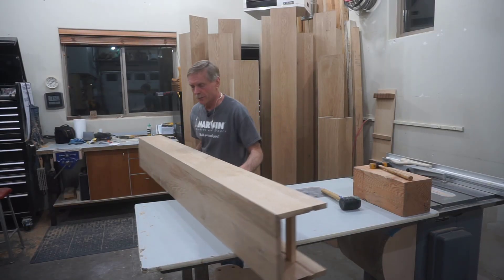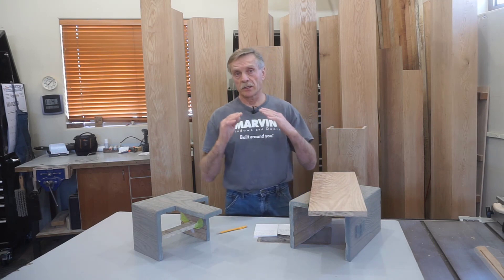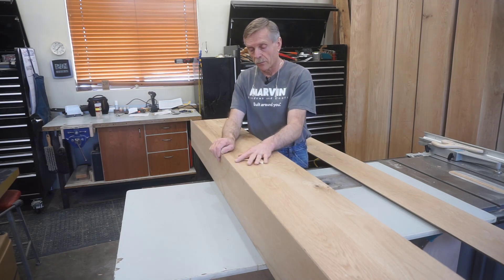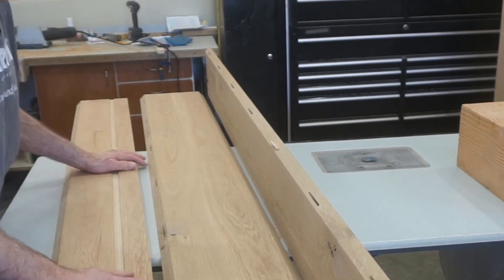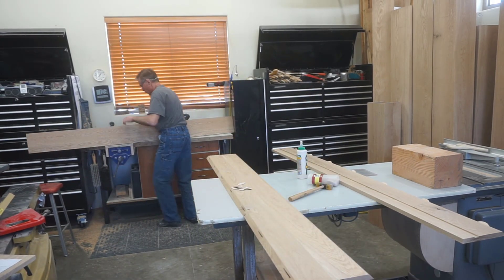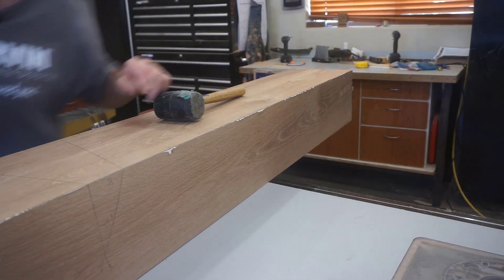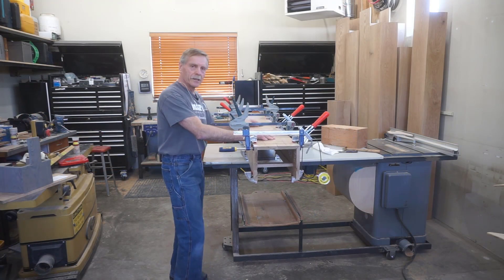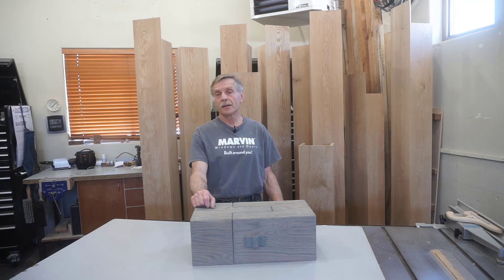5 Pro Secrets for the Best Box Beams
Learn 5 Pro Secrets so you can make the Best Box Beams when marginal results aren't acceptable.  Using these simple secrets allows me to get consistent results on projects for discerning clients where anything less than excellent isn't acceptable.

I put together an Influencer's List on Amazon that features tools and supplies used in this video.
Small ad fees that Amazon pays for purchases made through these links help support video production here at Next Level Carpentry so I really appreciate it... best thing is there's no extra cost to you so you support me for FREE!
This list shows a bunch of stuff I use in the NLC shop on a daily basis and recommend based on my experience and preferences in case you're interested